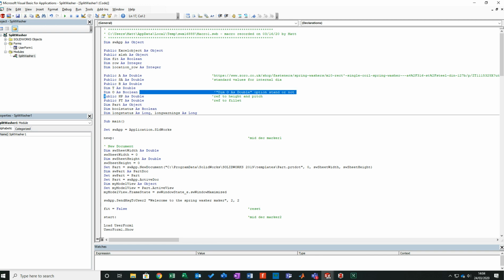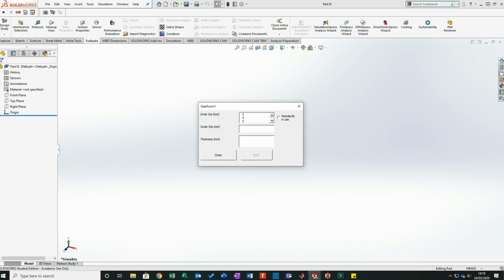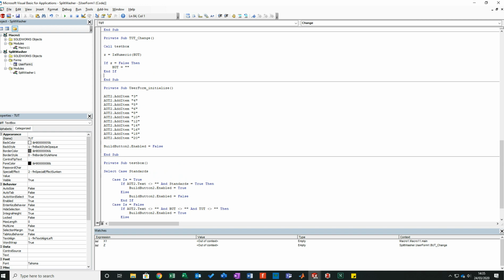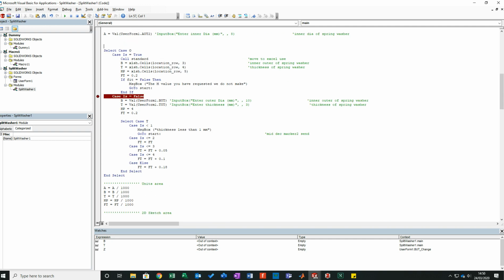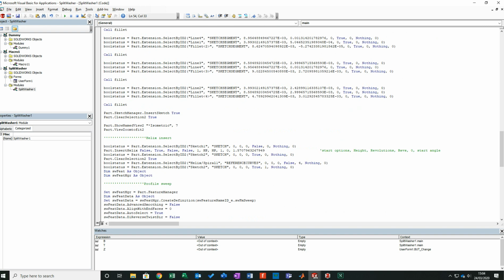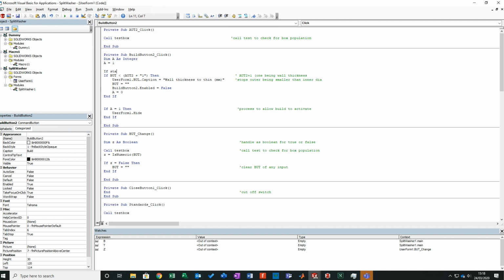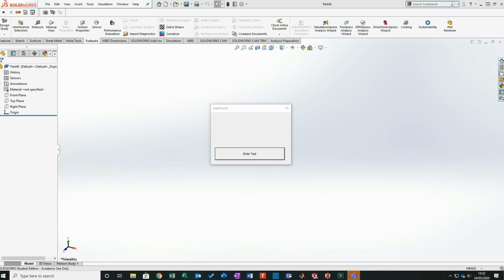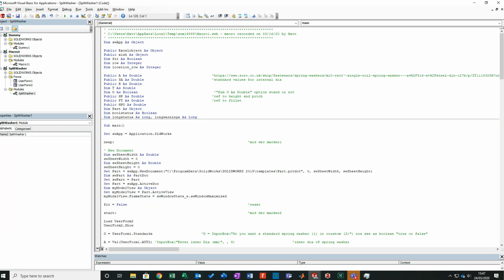Spring Washer session 4 - 24/03/20